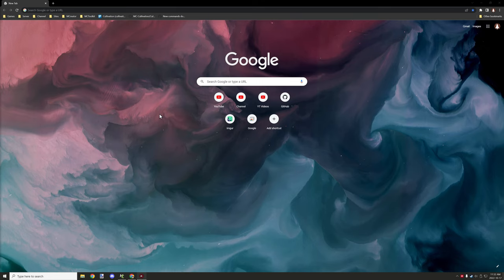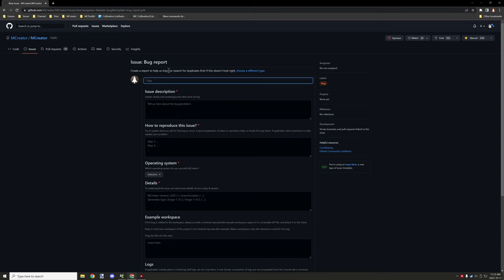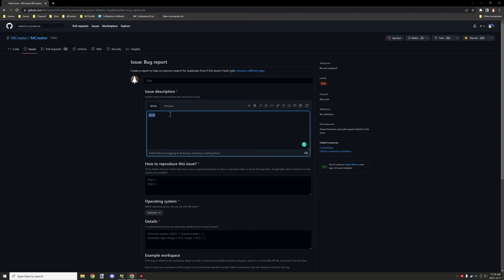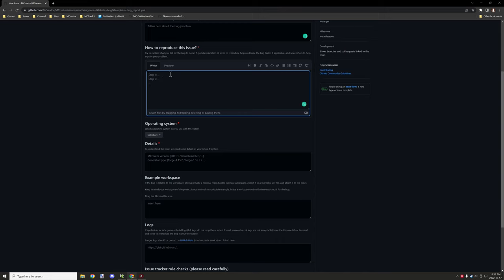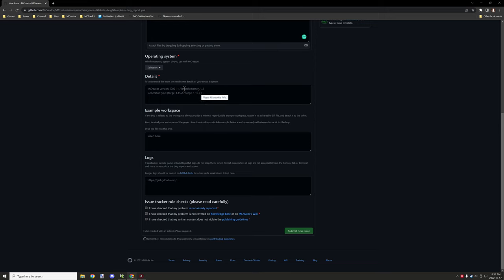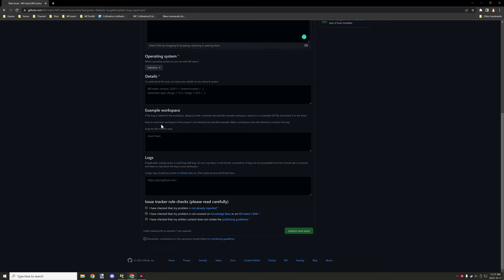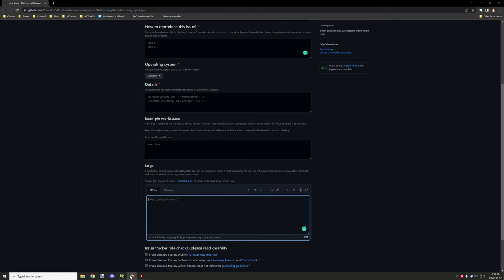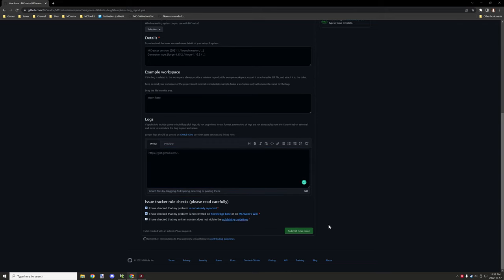MCREATOR: Opening A Bug Report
This tutorial is an updated version of the other bug report tutorial I made a few years ago, since then there is a new system for reporting bugs so I thought I would break it down in a short video to hopefully help some people figure out how to report bugs these days.

► CHAPTERS
0:00 - Opening an issue
0:53 - Before you open an issue
1:22 - Issue title
1:32 - Issue description
2.57 - How to reproduce the issue
3:47 - Operating system
3:59 - Details
4:46 - Example workspace
6:08 - Logs
7:17 - Issue tracker rule checks

Issues may be already posted on the old issue tracker.